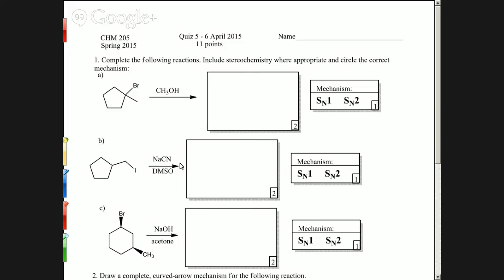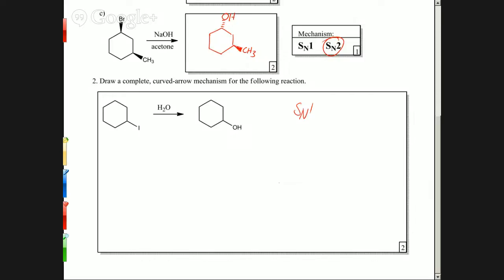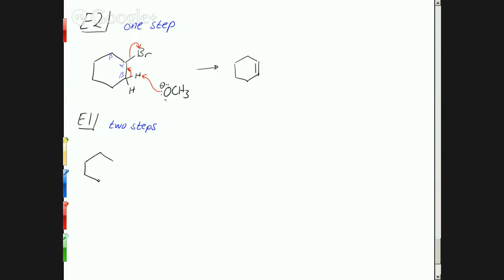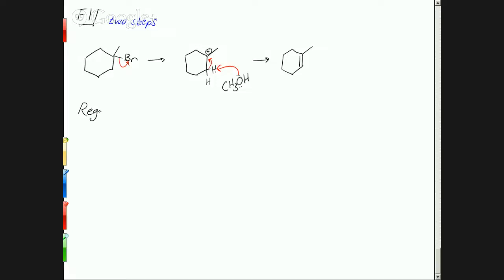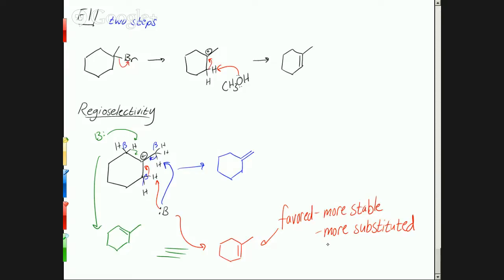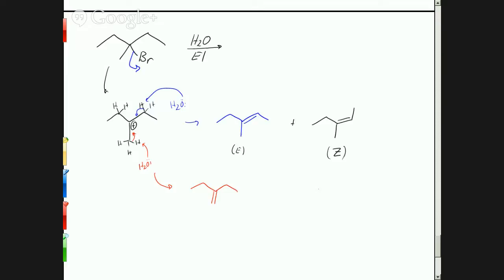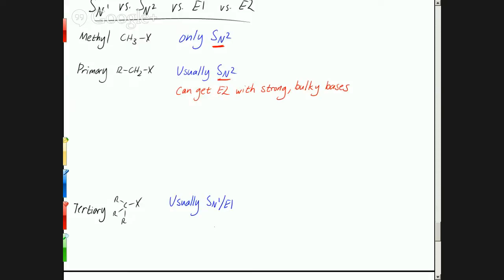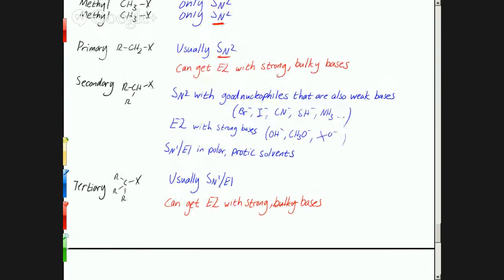CHM 201 - Quiz 5; elimination reactions